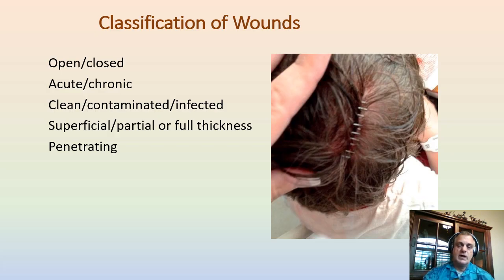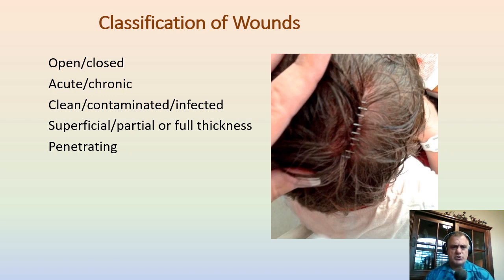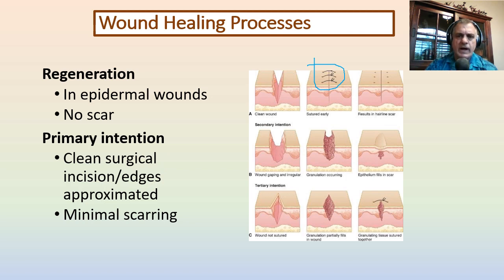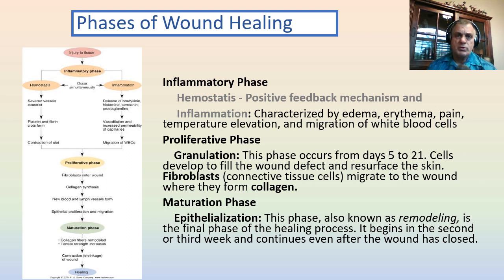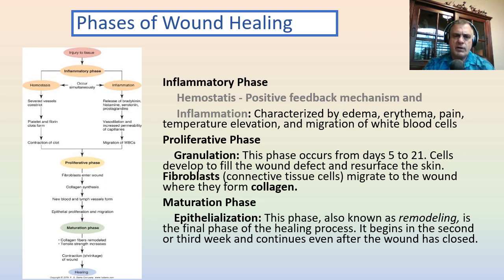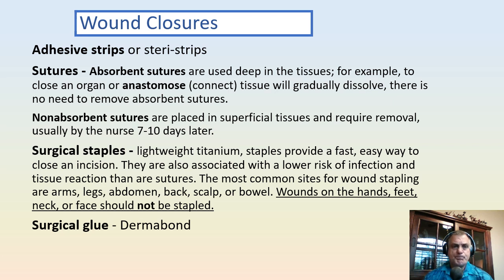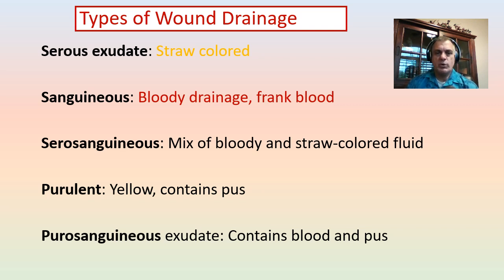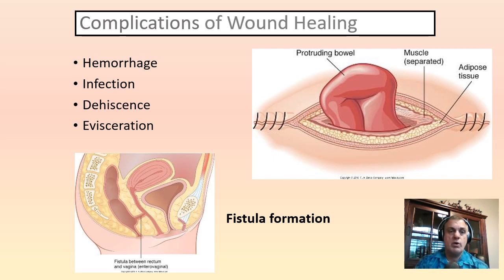Ch. 36 Skin Integrity/Wounds PART 2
Nursing Fundamentals